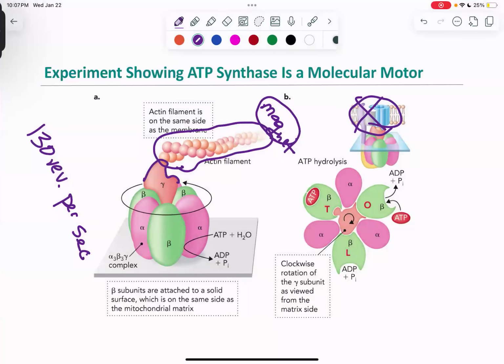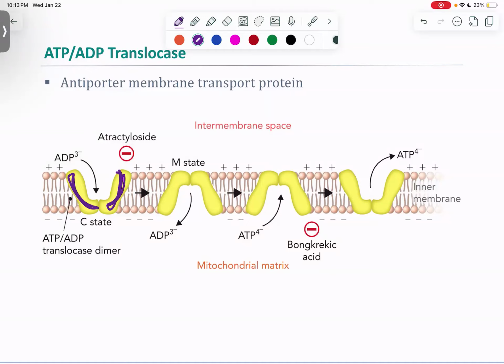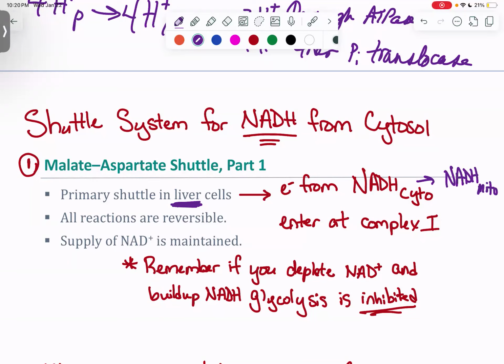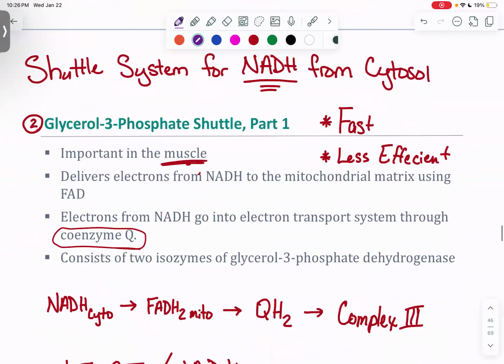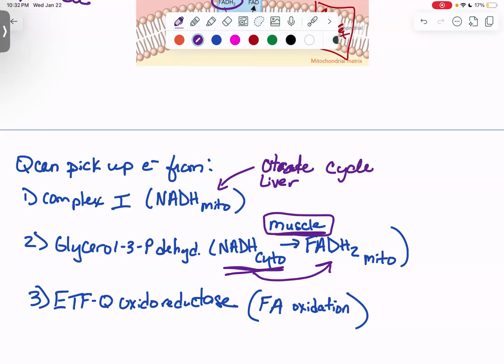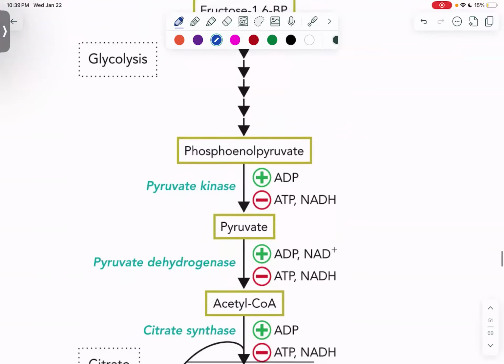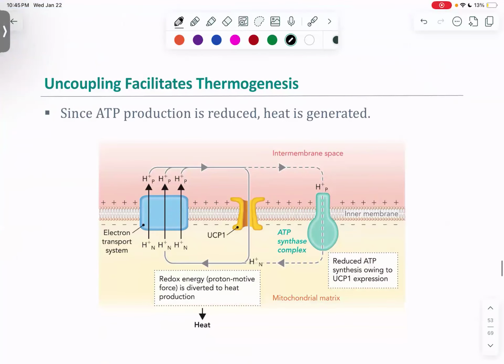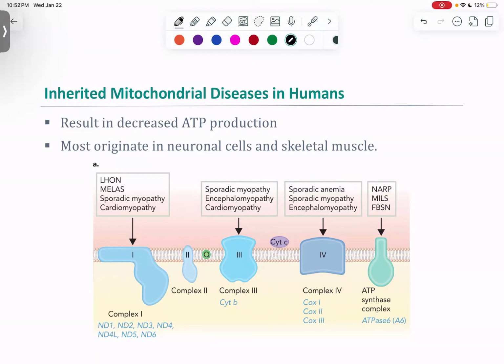Chem 436 Ch 11 Sections 4 and 5